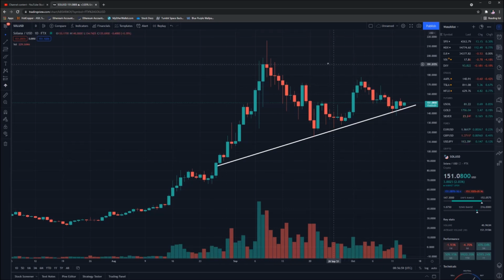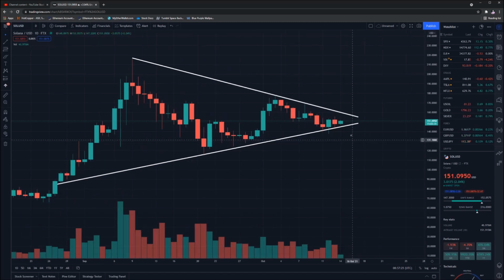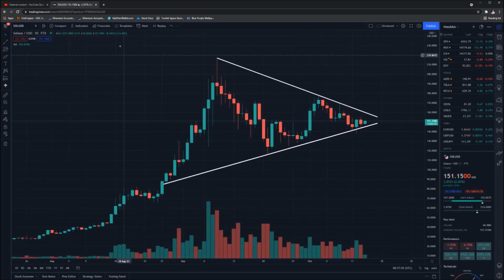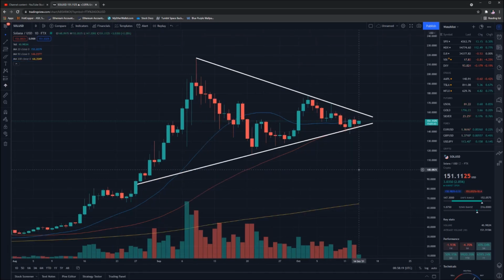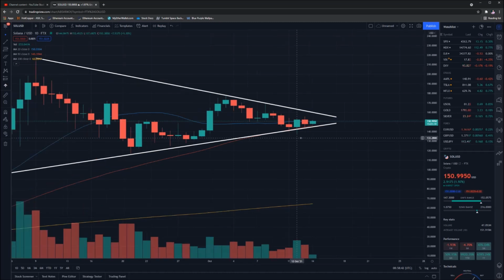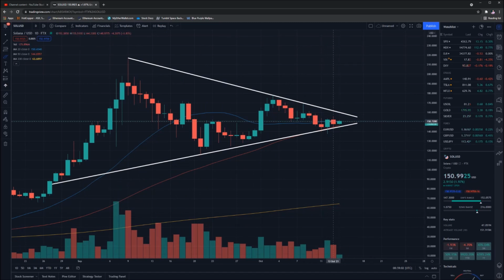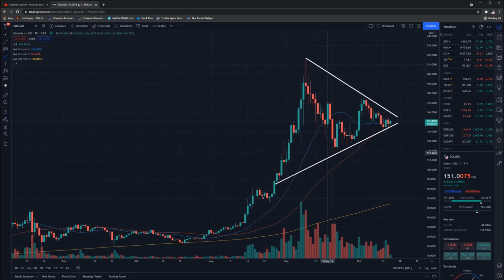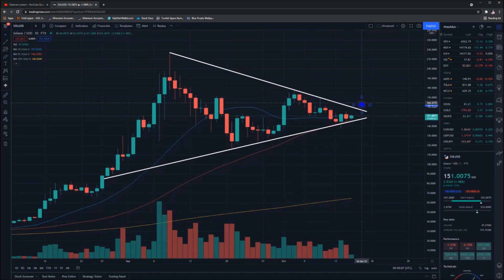Solana Price Prediction - SOL Technical Analysis 14th October 2021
Today we perform some technical analysis on Solana's native coin SOL which exists on the Solana blockchain in order to make a price prediction for where we could see the value of Solana (SOL) go in the near future.

00:00 Introduction
01:01 Ethereum Price Prediction
08:39 Outro